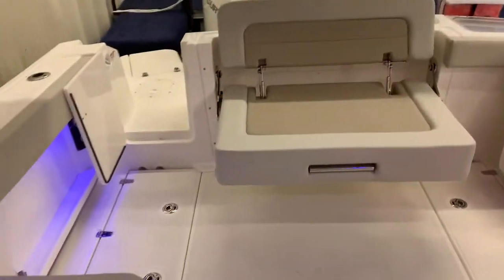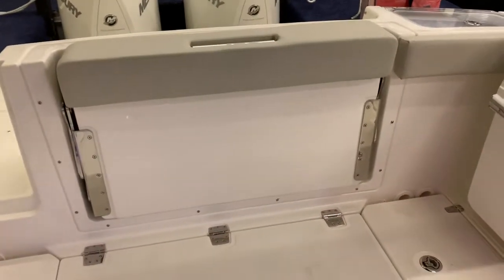Boston Whaler 280 Vantage at Clemons Boats new 2021 walkthrough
280 Vantage Boston Whaler IN STOCK 2021 walkthrough at Clemons Boats in Sandusky, Ohio on Lake Erie.  Walkthrough of this very feature rich and rugged replacement for the 270 Vantage which is selling very well.  Last 2021 in stock Vantage available.  Contact today for further details and a showing.  STEVE CARLSON